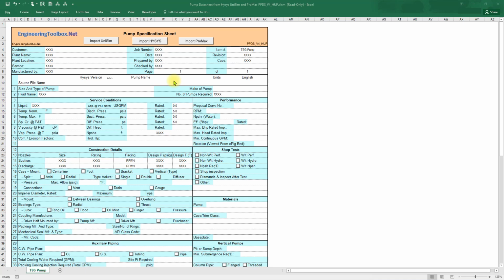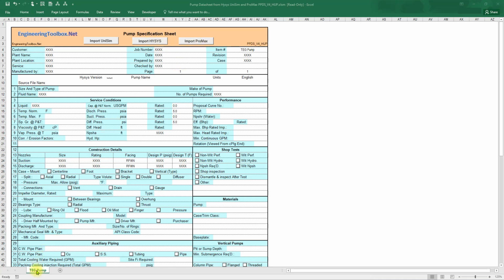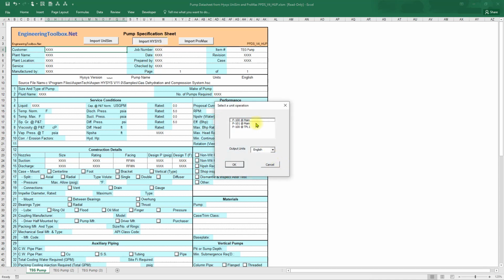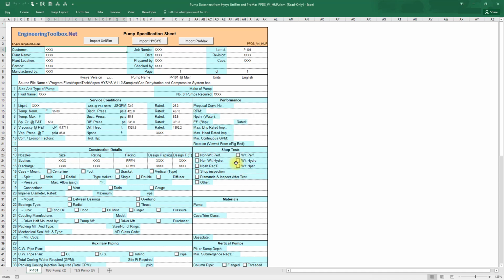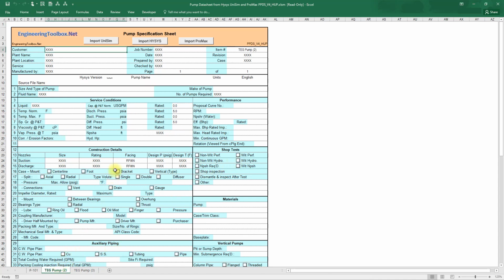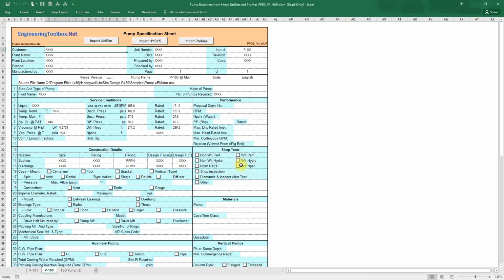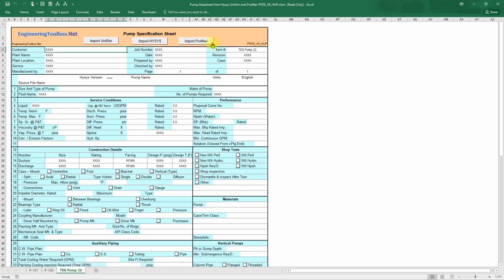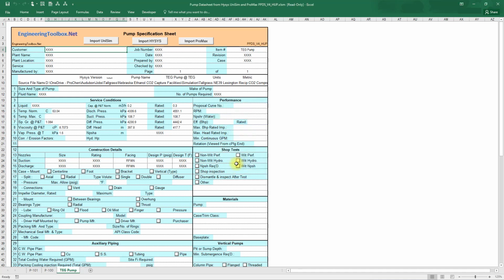Pump Datasheet from Hysys, UniSim and ProMax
Create a pump datasheet can be just like one two three. 1, open this magic excel workbook, 2 click buttons to select your simulation software and the pump to report, 3 a pump datasheet is ready. In this video, I will show you how quickly you can create a pump datasheet from UniSim, Hysys and ProMax. Let's duplicate the blank table first. To import Hysys, simply click the button, Yes, select the pump, you have the option to choose either English or Metric Units. After clicking "OK", the datasheet is ready for Hysys. UniSim is the same way, click the button, "Yes", select the pump and "OK", the datasheet for UniSim is ready. ProMax is the same way too, click the button, "Yes", select the pump, choose "Metric" unit and "OK", the datasheet for ProMax is ready. More useful tools can be found at engineeringtoolbox.net.